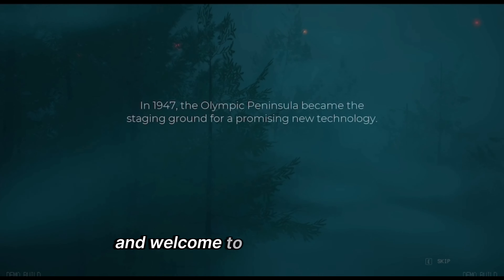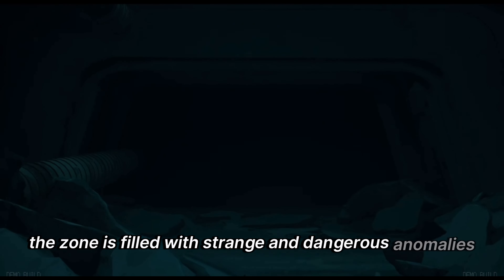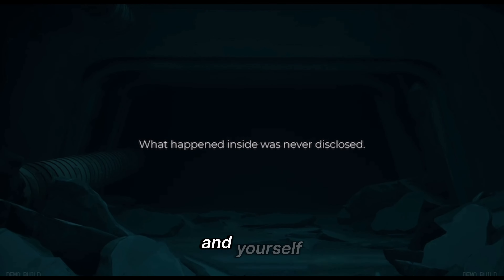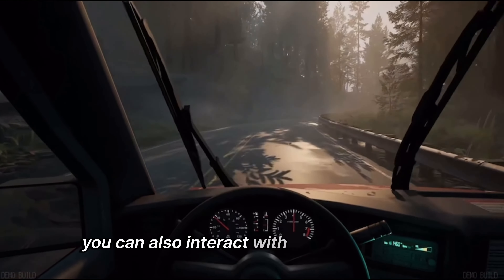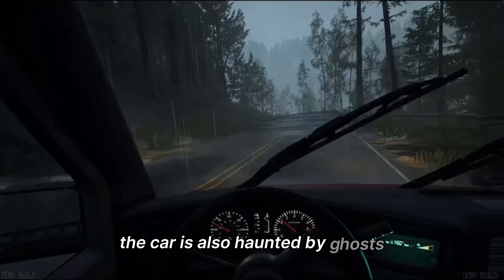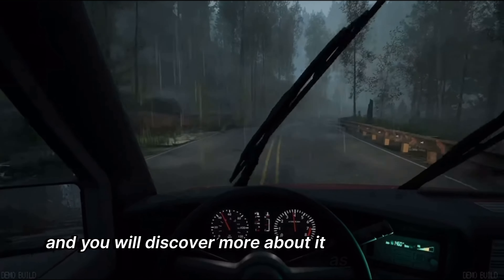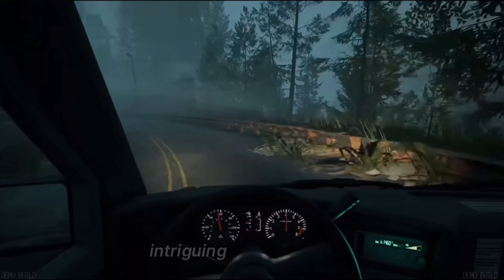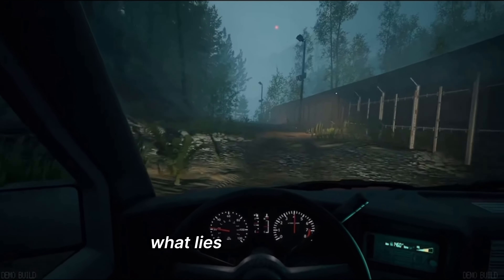Pacific Drive Review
In this video, we delve into a comprehensive review of the popular video game Pacific Drive. Join us as we explore the gameplay, graphics, storyline, and overall gaming experience of this exciting title.